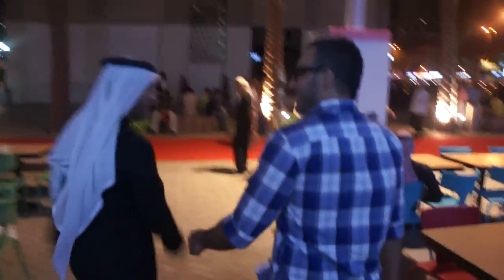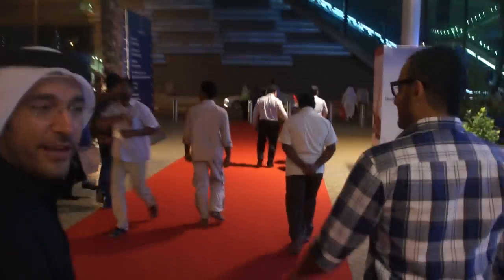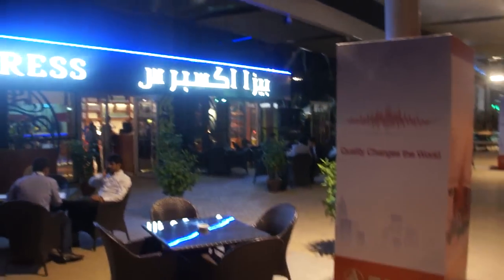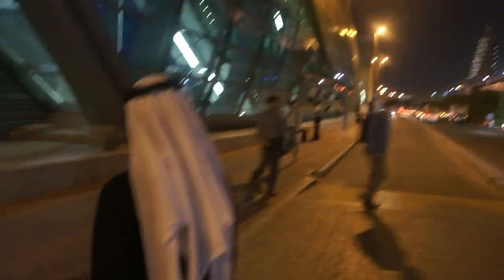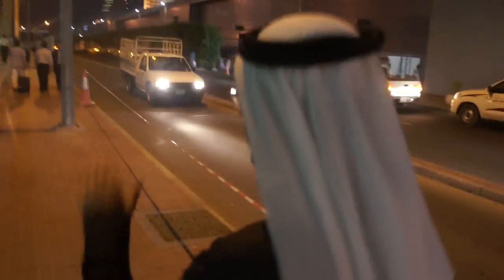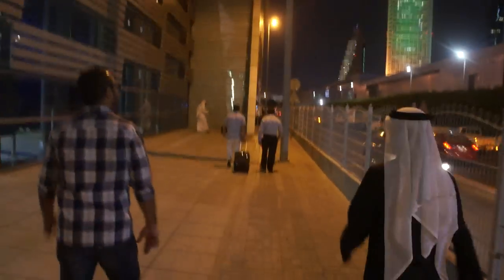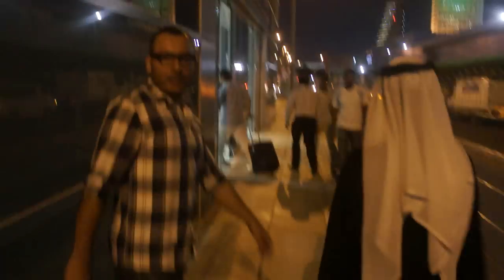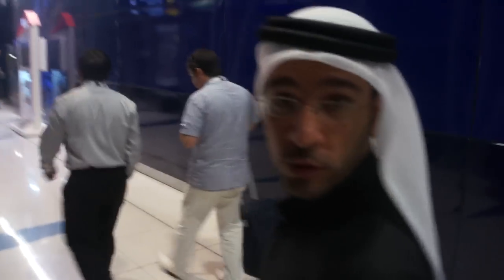Getting to TwingeDXB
Wild Peeta Open Space and Boozy Chef invite you to TwingeDXB. What's the easiest way to get there? Check it out